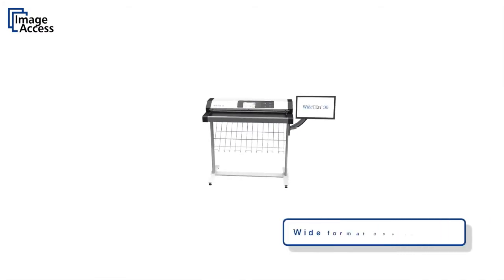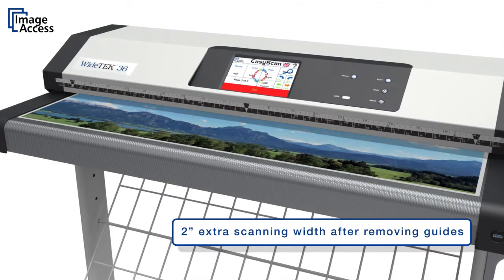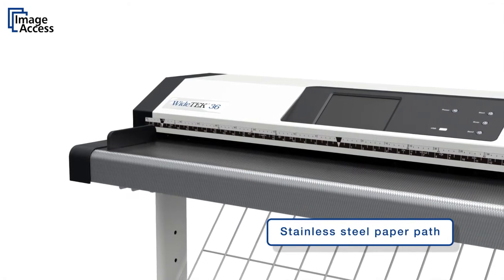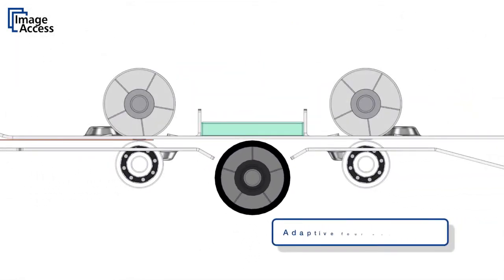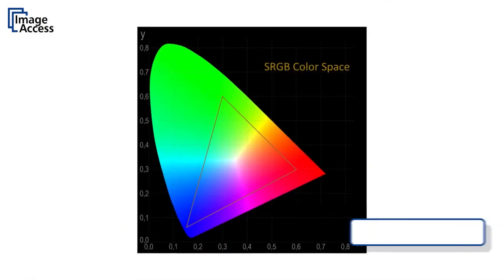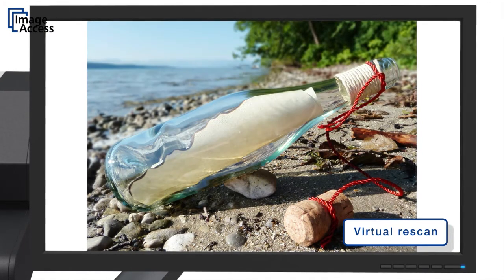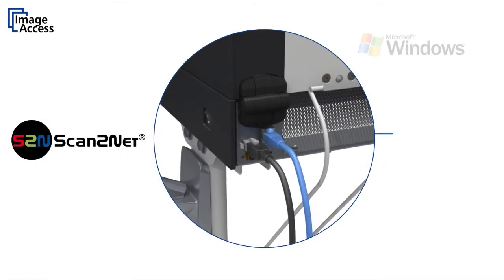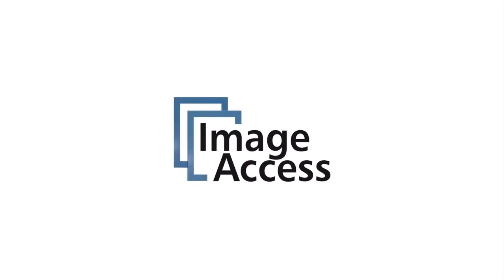Image Access Product video WT36 42 48 600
Video demonstrating the WT36/42/48 model 600 roll feed scanner